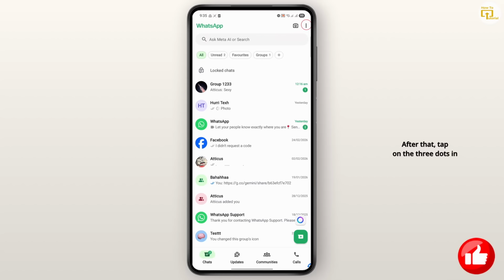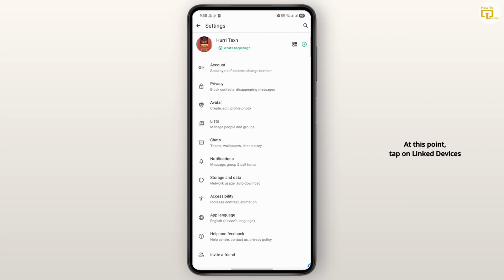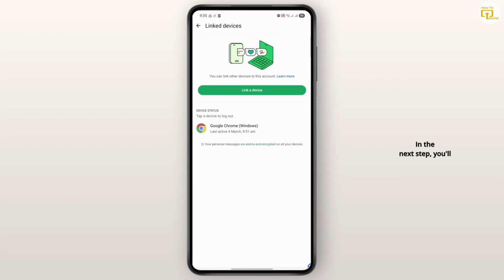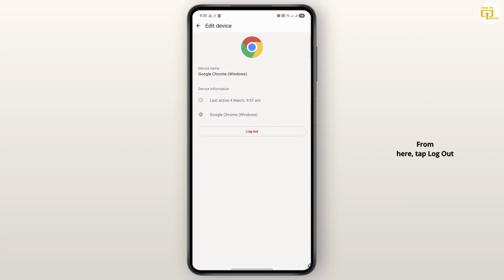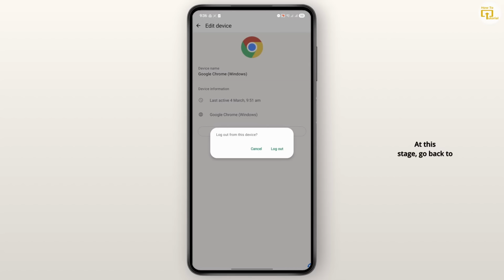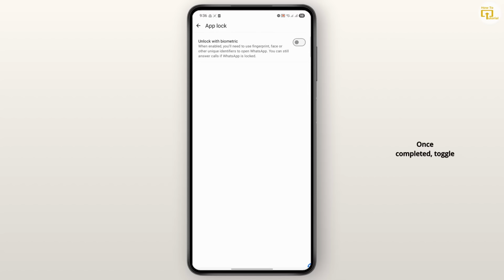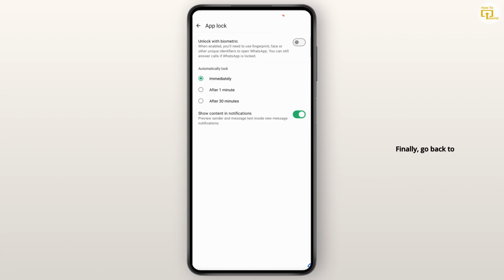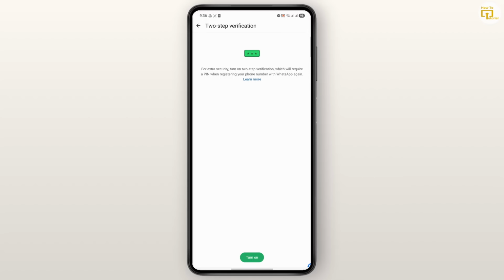How to Check If Someone is Monitoring Your WhatsApp 🔒📱 Remove Unauthorized Devices & Enable 2FA 🛡️💬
Is Your WhatsApp Being Spied On? Check These Settings NOW to Check If Someone is Monitoring Your WhatsApp and to Remove Unauthorized Devices & Enable 2FA. WhatsApp Security Tutorial @LoginHelps 🔒📱

Concerned about your privacy? In this tutorial, we show you exactly how to check if someone is monitoring your WhatsApp messages and how to secure your account from unauthorized access! 🛡️💬

Unauthorized access to your WhatsApp can happen through linked devices or lack of secondary security. We walk you through the process of auditing your active sessions, logging out unknown users, and setting up advanced biometric and two-step verification (2FA) to ensure you are the only one with access to your chats.

- Session Auditing: How to find and identify "Linked Devices" on your account.
- Immediate Action: The steps to instantly log out any suspicious or unknown connections.
- Biometric Security: Enabling Fingerprint or Face Unlock to prevent physical access.
- Ultimate Protection: Setting up Two-Step Verification (2FA) with a secure PIN.

- Open Settings - Linked Devices.
- Identify and Log Out unknown sessions.
- Go to Privacy - App Lock to enable biometrics.
- Go to Account - Two-step verification to set up a PIN.

*Protect your digital life:*
👍 Like the video if this helped you secure your account today!

⏱️ *Video Timestamps*
[0:00:00] - Introduction: Is your WhatsApp secure?
[0:00:15] - Checking for Unauthorized Linked Devices
[0:00:35] - How to Log Out Unknown Devices Immediately
[0:00:50] - Enabling Biometric App Lock for Privacy
[0:01:10] - Setting Up Two-Step Verification (2FA)
[0:01:28] - Summary & Final Security Tips